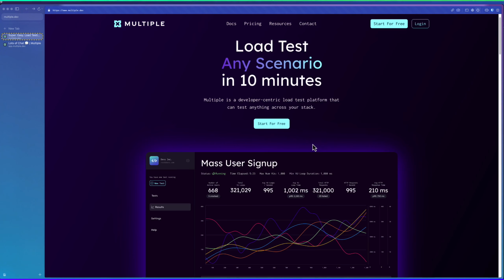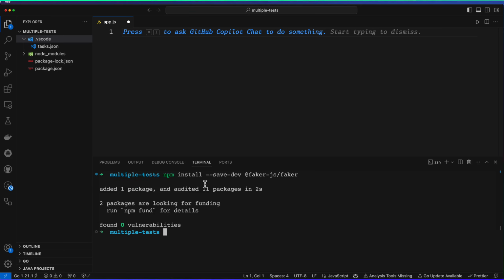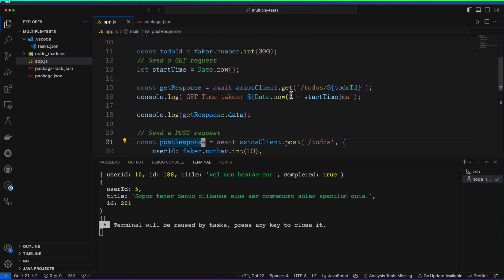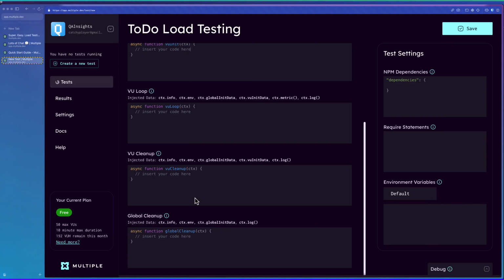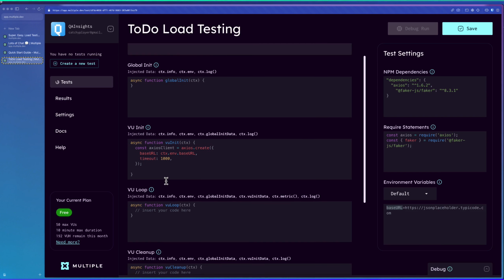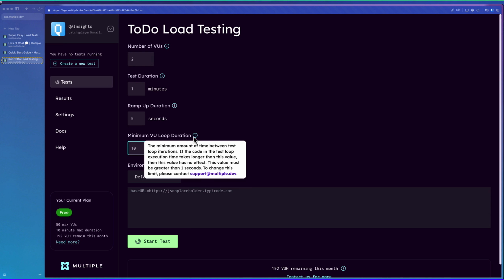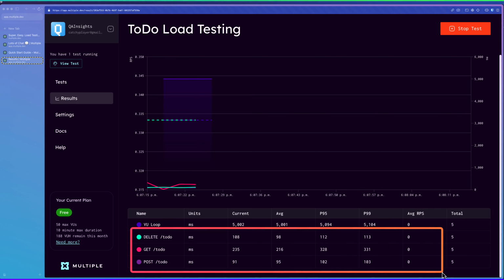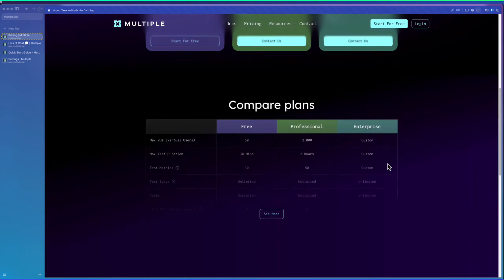Multiple.dev: A New Load Testing Tool Tutorial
This video tutorial introduces & provides a step-by-step guide on using Multiple.dev, a new load testing tool. It gives viewers hands-on guidance on how to setup and use the tool, script tests, and interpret test results for performance analysis. The tutorial also compares the tool with others like JMeter and Locust, and explains its key features, benefits, and potential limitations. Viewers will also learn about important aspects like environment variables, different phases of tests in the platform, real-time graphs, and more. Additionally, the instructor discusses the tool's pricing and plans.

00:00 Introduction and Tool Overview
00:31 Understanding the Multiple Platform
01:07 Technical Details about Multiple
02:44 Quick Start Guide
03:25 Writing Basic JavaScript using NPM Packages
08:07 Running a Test on Multiple
17:26 Debugging and Fixing Issues
20:47 Adding Metrics to Multiple
22:48 Running the Test and Analyzing Results
24:50 Features Missing in Multiple
26:16 Pricing and Conclusion

Signup at multiple.dev?ref=QAInsights